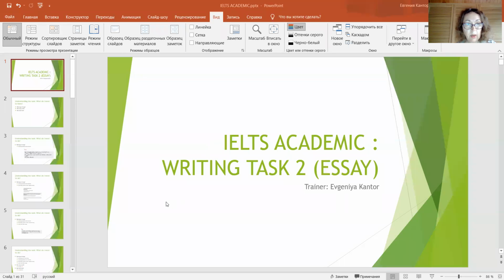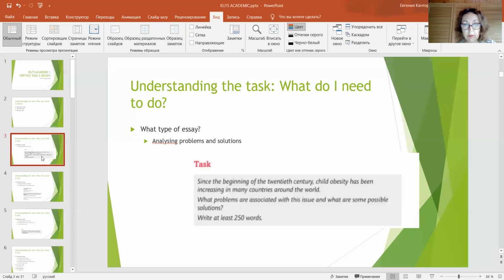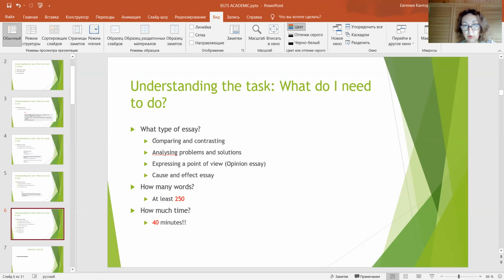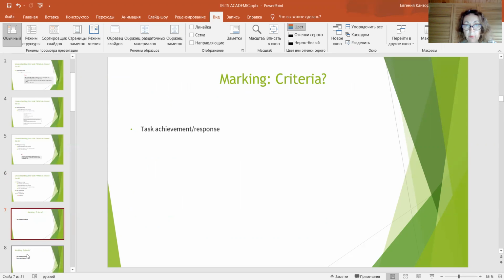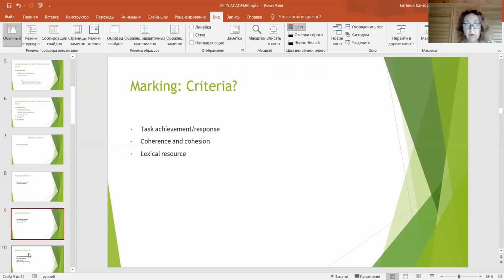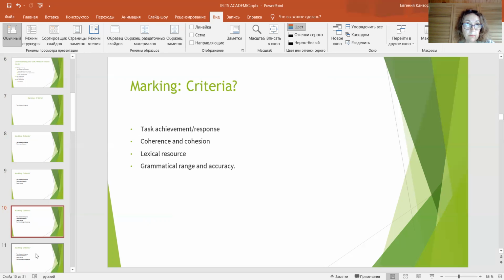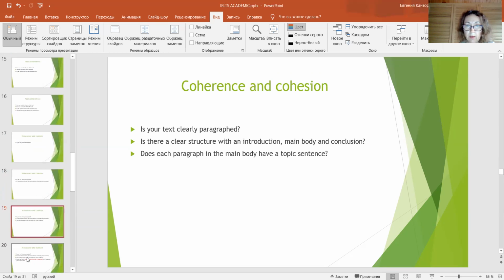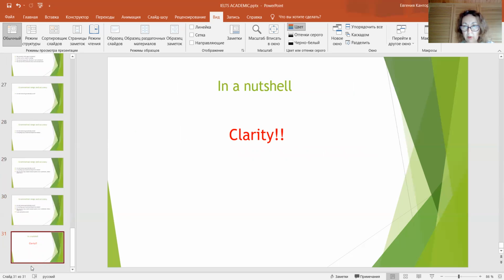IELTS - Как написать эссе?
Требования и принципы оценки эссе, структура, распространенные проблемы и пути из решения - короткие рекомендации от эксперта